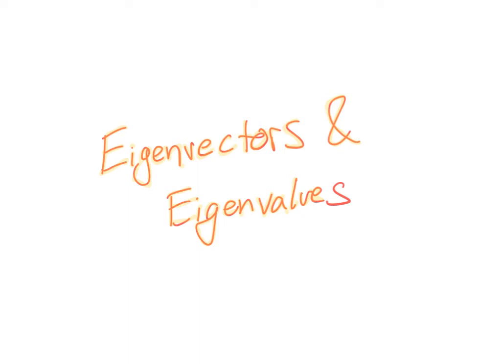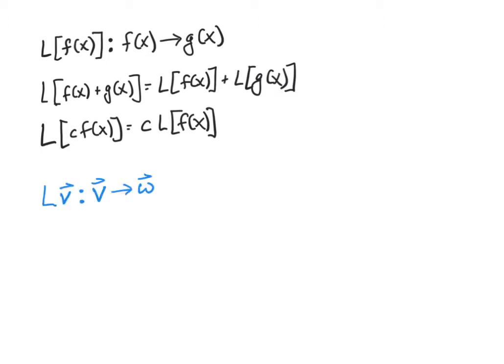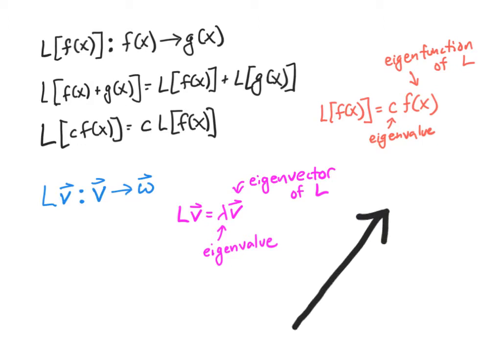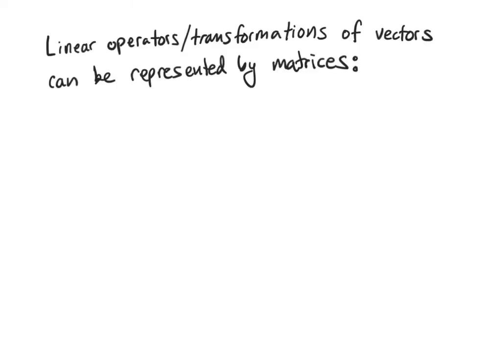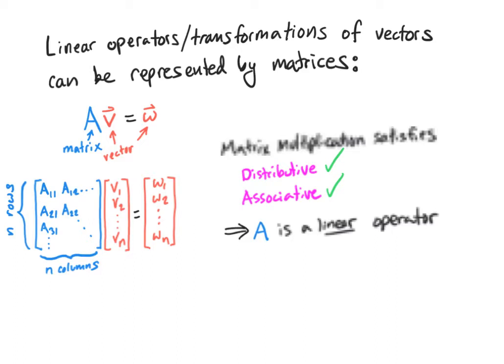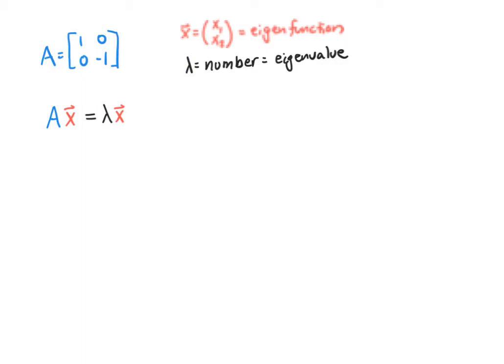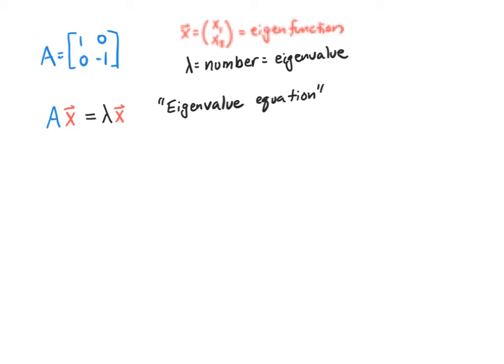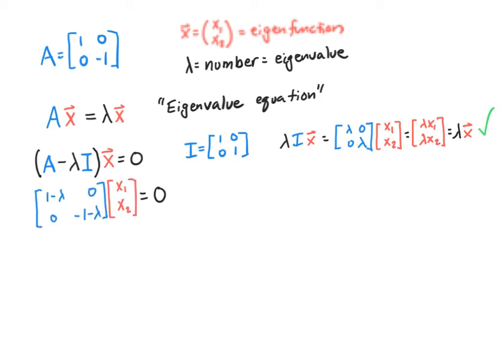Modern Physics: Finding eigenvectors & eigenvalues of a matrix operator.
This video covers some linear algebra terminology, works through the process of finding the eigenvalues and eigenvectors of a 2x2 matrix operator, and concludes with a short connection back to its use in quantum mechanics.